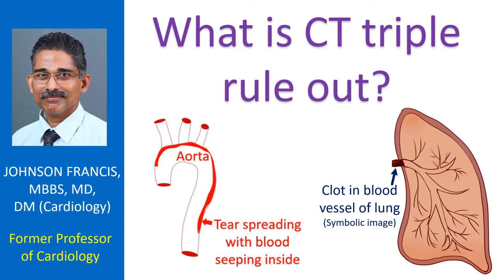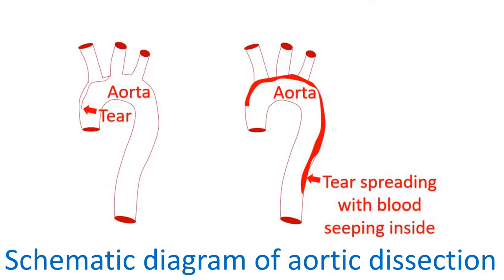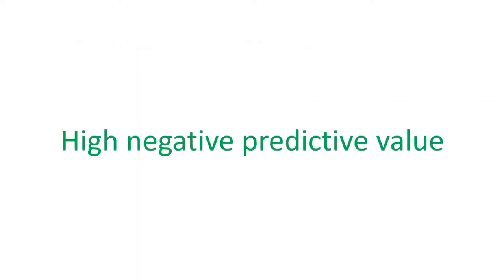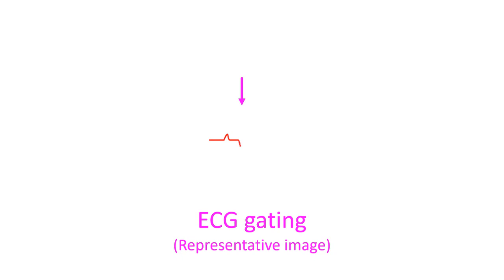What is CT triple rule out?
CT Triple rule out is an ECG gated multi detector computed tomographic scan which can be used in patients coming to the emergency department with severe chest pain. Three important potential causes: aortic dissection, pulmonary embolism and coronary artery disease constitute the ‘triple’ rule out.